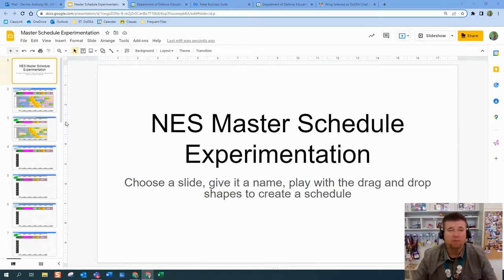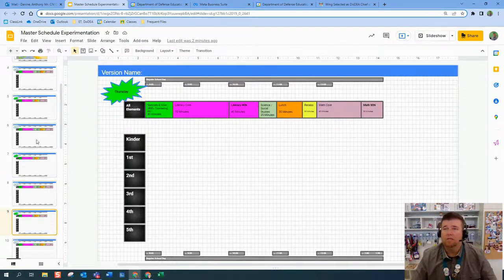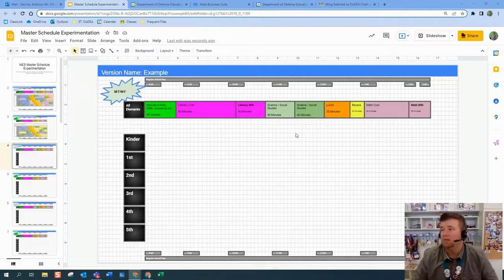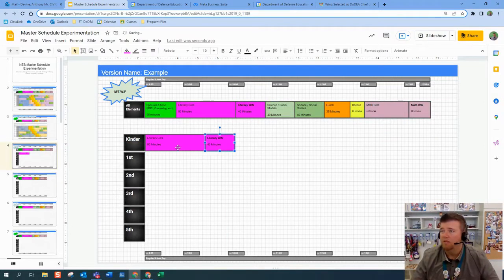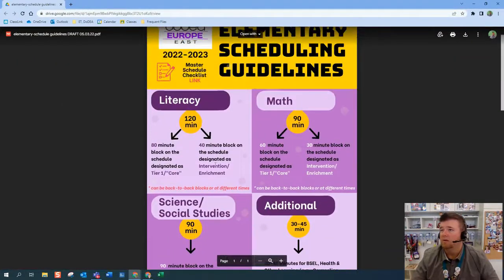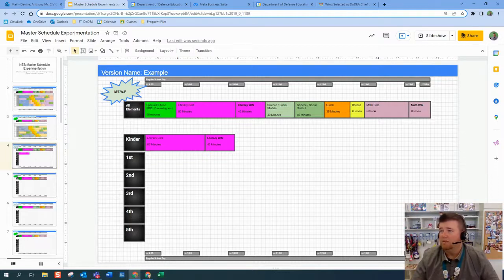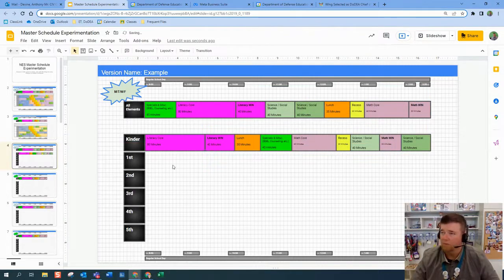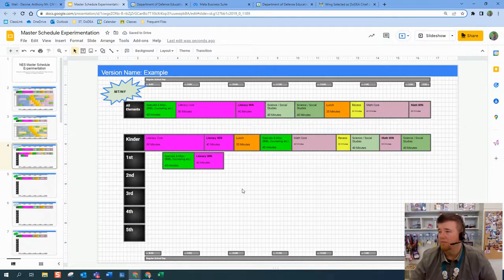Drag and Drop Schedule Experimentation